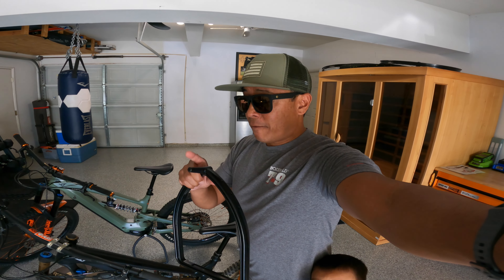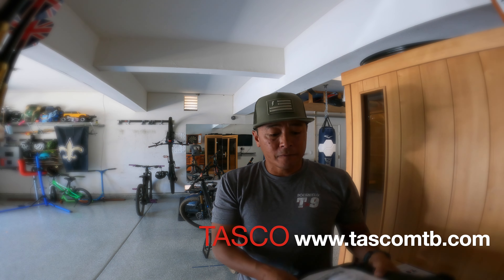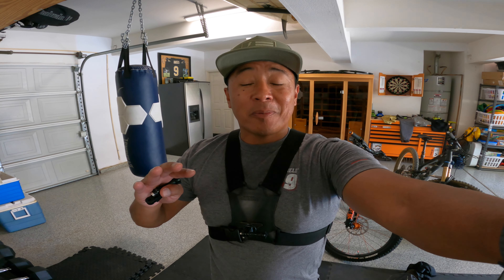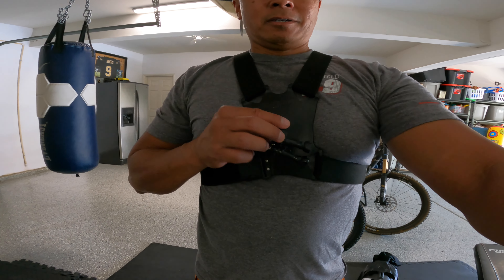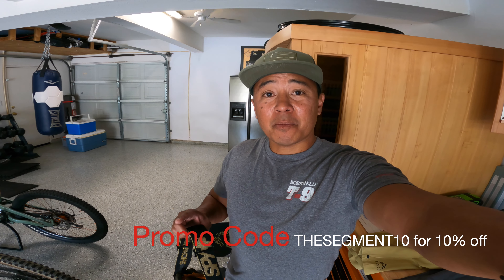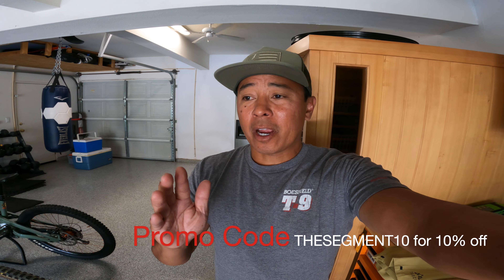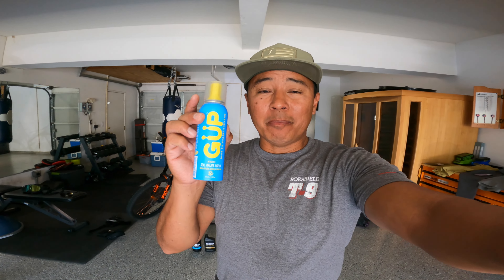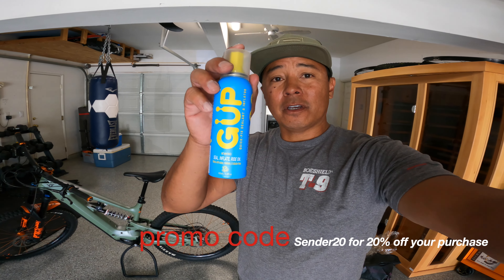MTB Fathers Day gift Ideas with Discount Codes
Its hard to find gifts for dad, but if your Dad is a Mountain Bike dad I have put together a few of my favorite items that wont break the bank and could possibly put a big smile on his face for Fathers Day.  I have even included some promo codes below to help with the purchase price.

THE SEGMENT

GoPro Vertical Attachment Arm

GroPro Stuntman Chest Mount

Discount Codes:

SSB
wew.SSBmtb.com
Promo Code: High5Dad will take $5 off your purchase

Promo Code SENDER10 for 10%
off your purchase “casually technical”

Promo Code Sender20 for 20% off your purchase

Promo code SENDER10 for 10% off your purchase

Promo Code: THESEGMENT10 for 10% off

Promo code SENDER10

Jeffsy Core 4 Support by: YT Industries